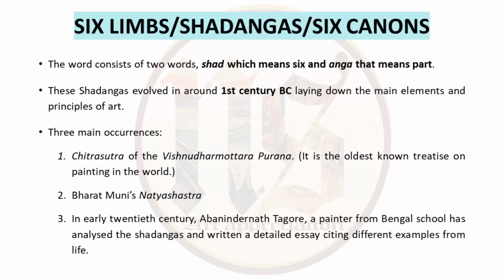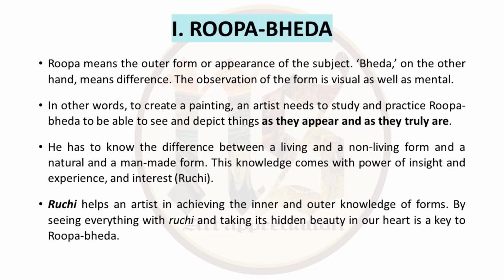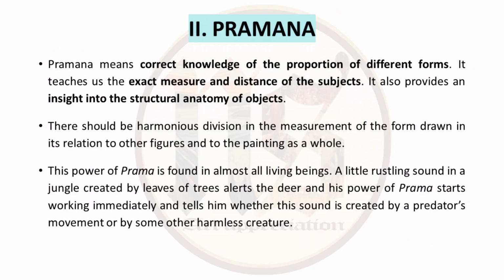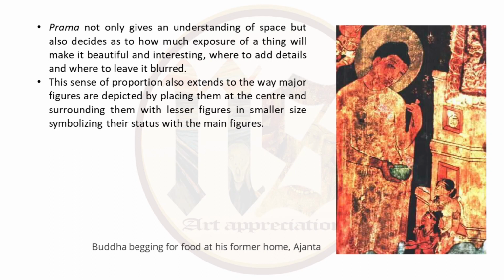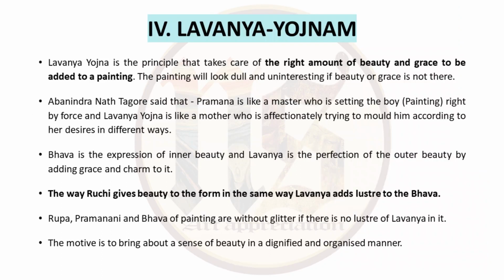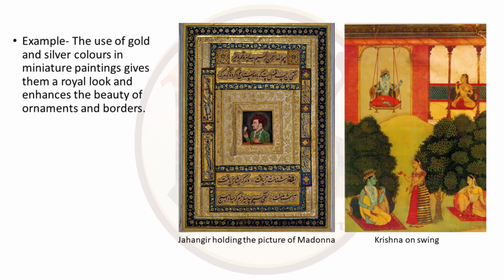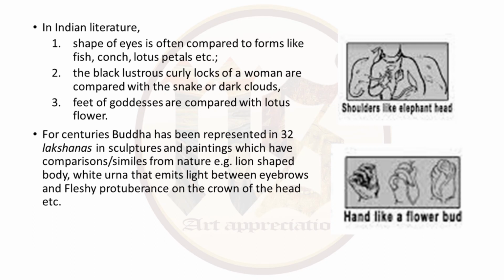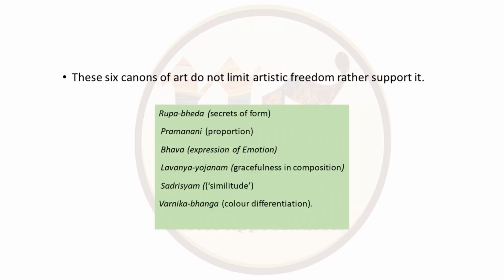Six Limbs of Indian Painting (English)| Shadangas | Classes 11 & 12 | CBSE | Fine arts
Classes 11 & 12 | CBSE | Fine arts | Painting | Six Limbs of Indian Painting (English)| Shadangas |

Hi Im Nidhi Sekhon, Co-Author of Panaromic Indian Painting from classes 9th through 12th. In this video,the topic of Six limbs is covered along with examples from the syllabus.

Click the links below to buy the books online:
Panoramic Indian Painting Class XII CBSE (English)
Panoramic Indian Painting Class XII (Hindi)
Learning Objectives of Panoramic Indian Painting Class XI (English)
Panoramic Indian Painting class XI (Hindi)
Panoramic Indian Painting for Class 9th and 10th